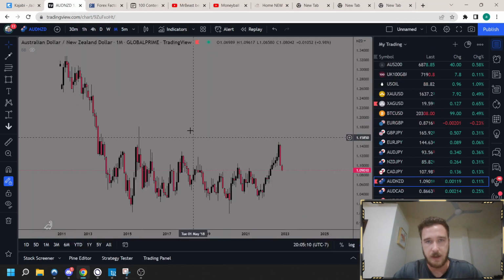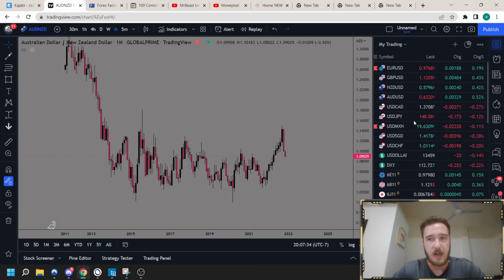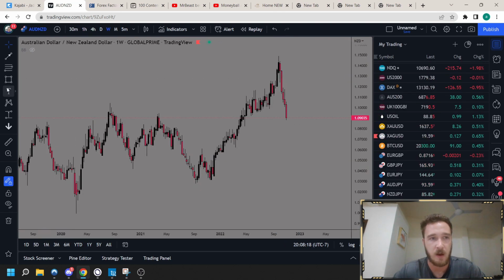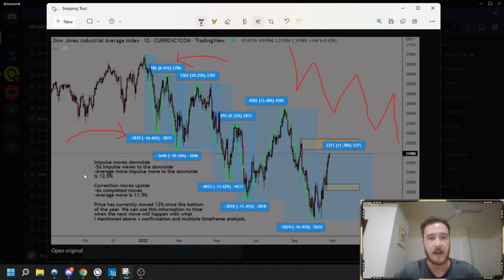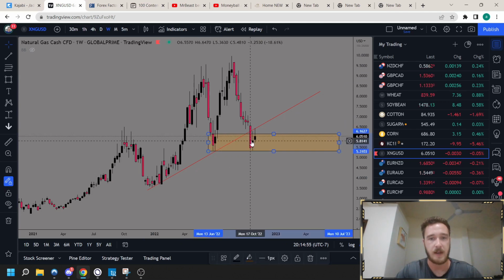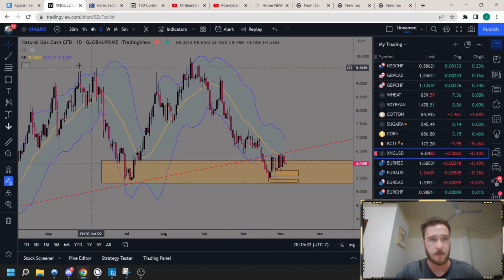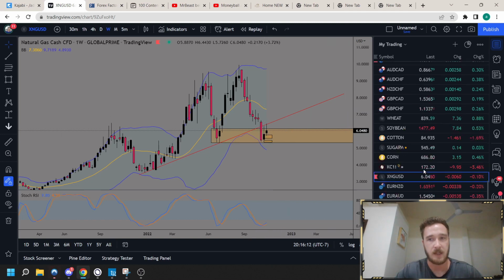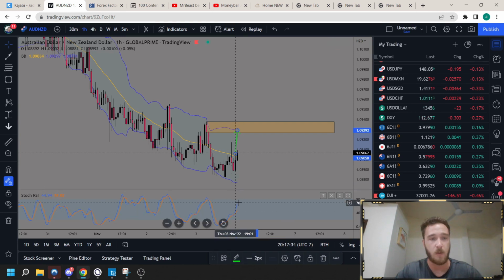How To Trade Multiple Timeframe Analysis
Today I share with you how to trade multiple timeframe analysis using technical analysis, and the supply and demand strategy. Some traders will call this higher timeframe curve trading supply and demand, and smart money concept. Trading with multiple timeframe curve can also with technical analysis when it comes to understanding trends and higher probability trade setups.

Cheers- Austin